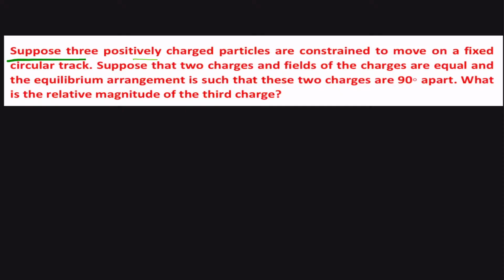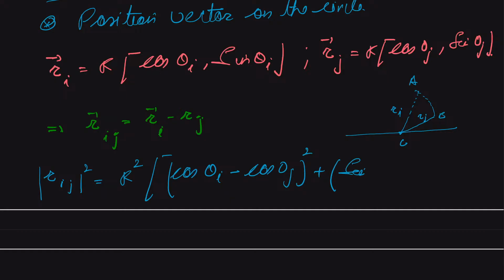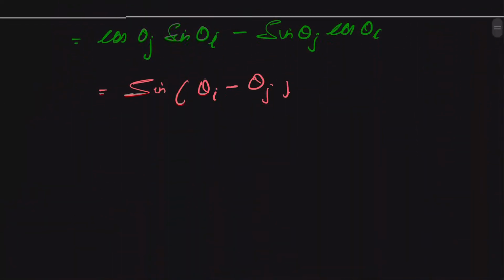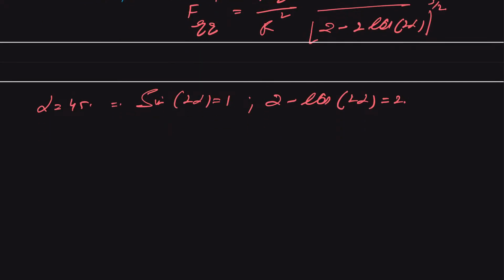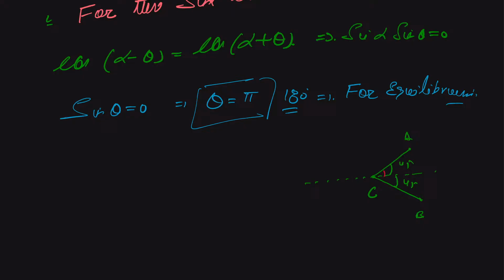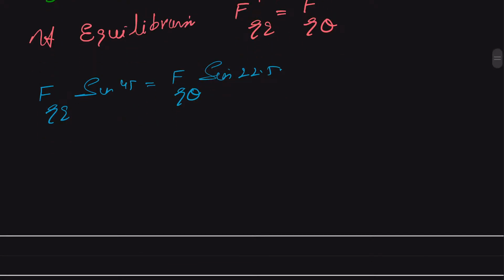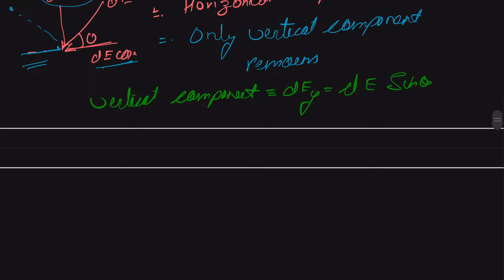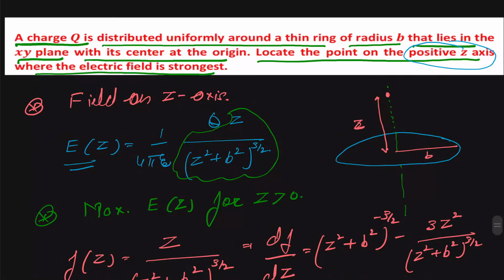🎯 IIT Physics | Electric Fields from Charged Shapes Explained⚡🔷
📘 In this IIT Physics video, we study electric fields produced by charged shapes like semicircles, rings, and hemispheres ⚡

🔵. These problems build strong conceptual understanding using symmetry and integration, which are essential for IIT-JEE Physics preparation. Ideal for mastering electrostatics and improving problem-solving skills 📐✨